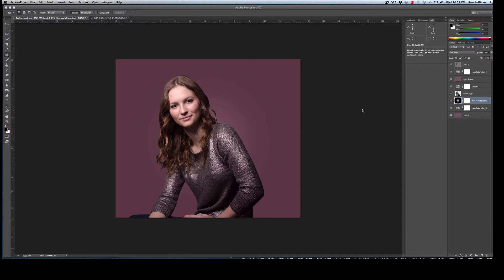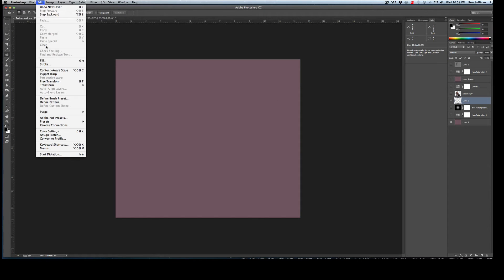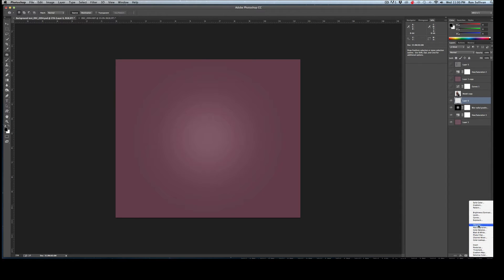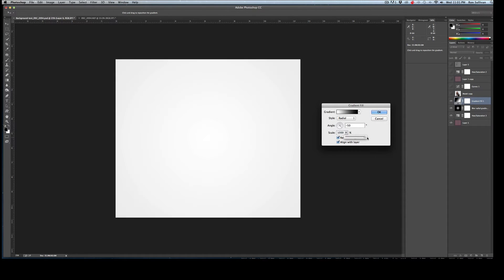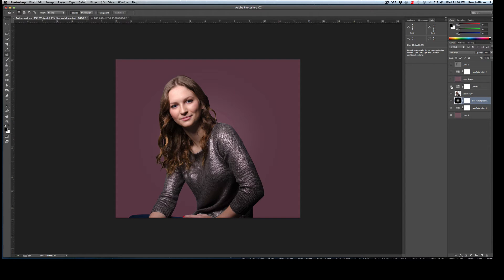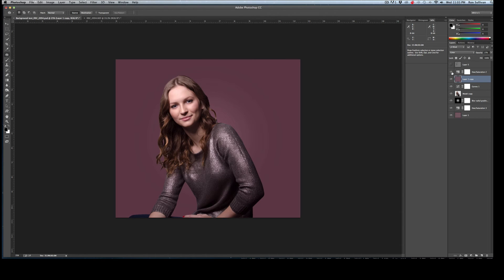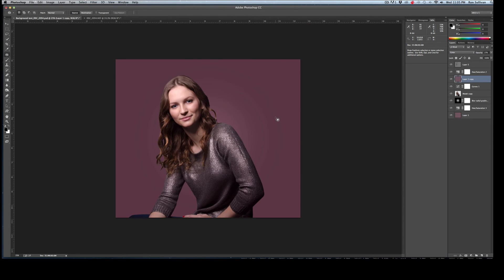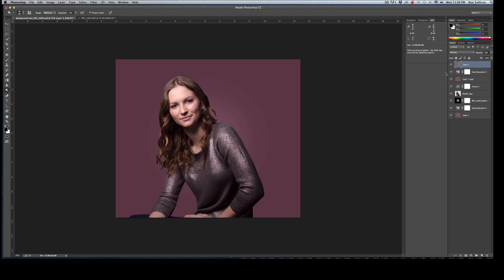Create Colourful Backgrounds in Photoshop-Change Background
Whatsupin.photography- Adobe Photoshop Tutorials and Photography Tutorials. Our photoshop tutorials can be reperformed in Photoshop CS5 and Photoshop CS 6 (photo editing software made by Adobe). Adobe also makes indesign and illustrator which will not be covered in this tutorial.

Where else can you get all this free valuable content delivered right to you to enjoy 24/7.

We hope in the future we can do this tutorials in gimp.

    Category
        Education
    License